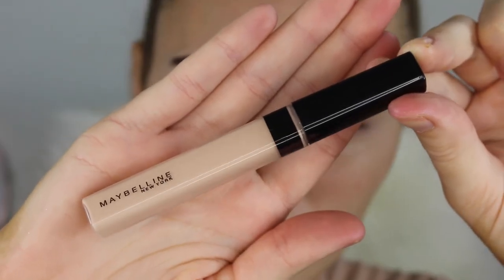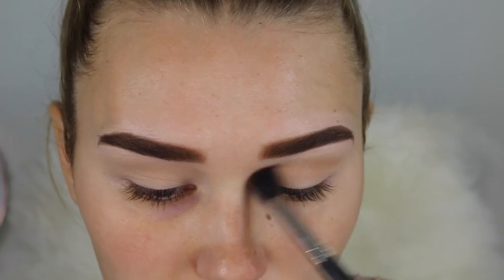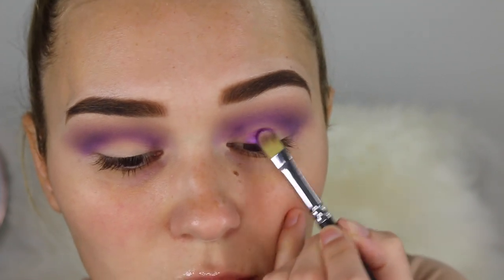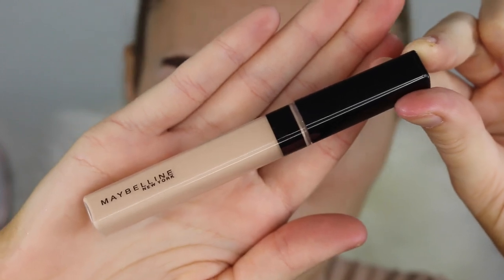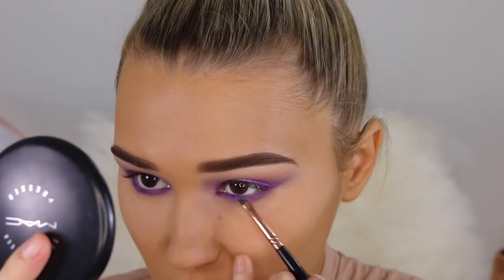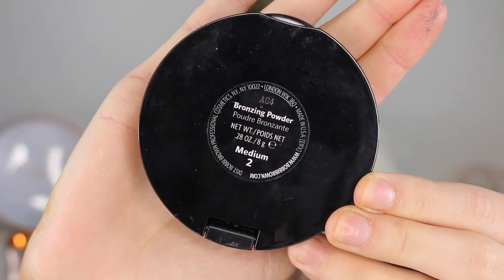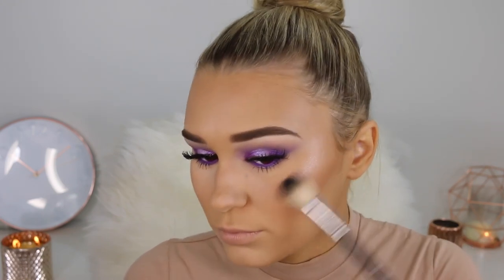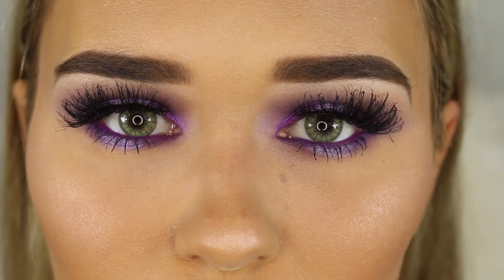How To Slay Purple Eyeshadow | Full Face Makeup Tutorial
Hey babes! I thought it was about time to play around with some colour. I love how it turned out :) Enjoy xx

Products used -

MAC Fluidline Brow Gelcreme - True Brunette
Maybelline Brow Drama - Medium Brown
Morphe 35P Eyeshadow Palette
Pixi Flawless Beauty Primer
Milani Conceal & Perfect Foundation - 07 Sand
NYX HD Finishing Powder
Covergirl The Supersizer Mascara
Colour Pop Creme Gel Eyeliner - Piggy Bank
Bobbi Brown Bronzing Powder - Medium 2
MAC Bronzing Powder - Bronze
NARS Blush - Luster
Colour Pop Highlighter - Spoon
Colour Pop Ultra Matte Lip - Chi
Anastasia Beverly Hills Liquid Lipstick - Milkshake
Gerard Cosmetics Slay All Day Setting Spray - Lavender

Contacts - Desio - Forest Green

Kashani Grimmond
QLD Australia